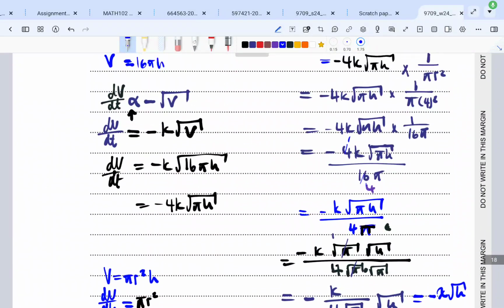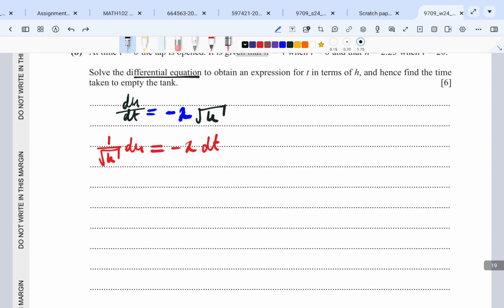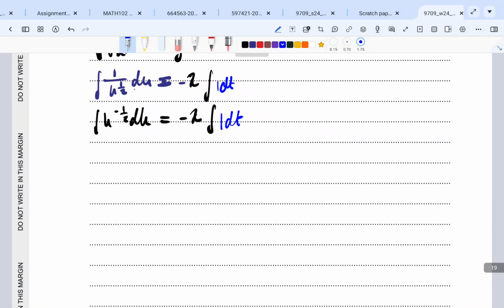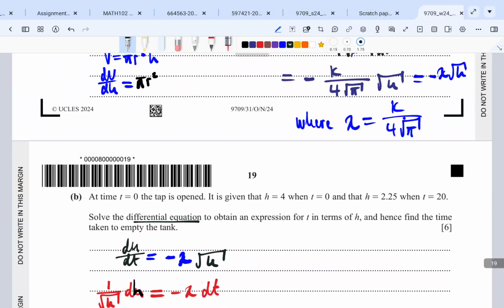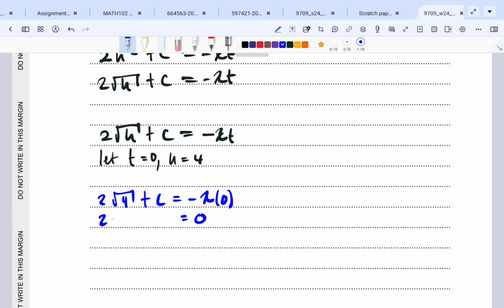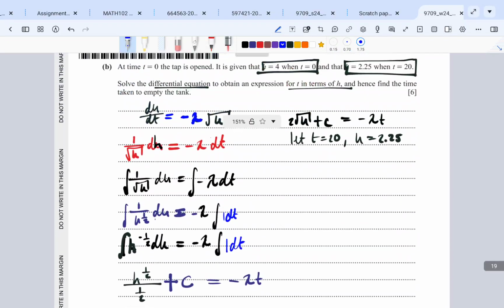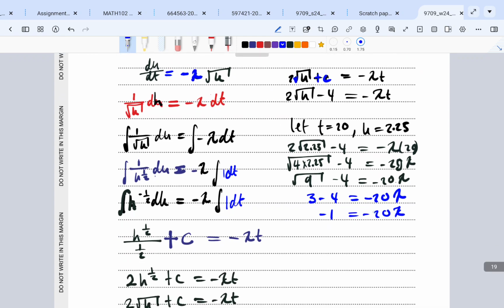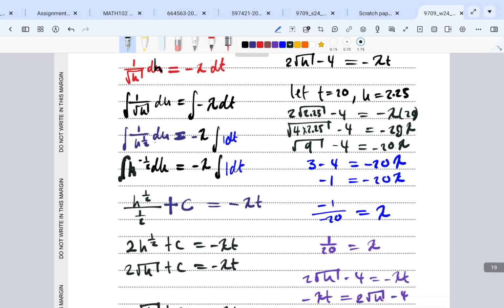Differential Equation Questions - October-November 2024 paper 31 Question 10b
Hey Team Clarify, my team , let's work!